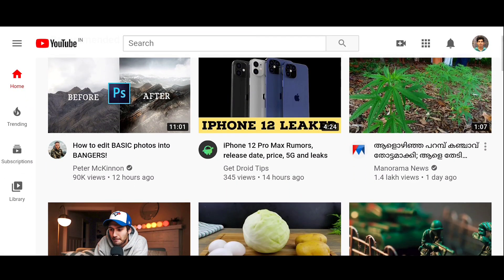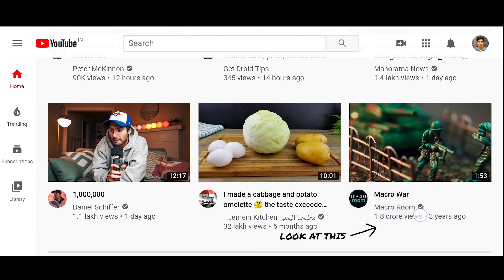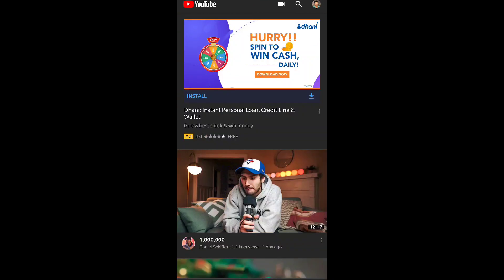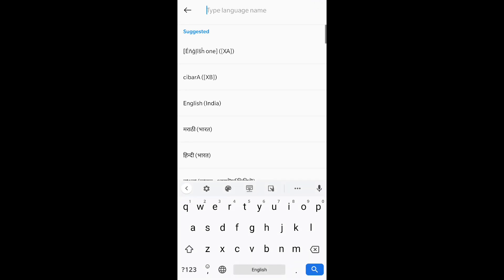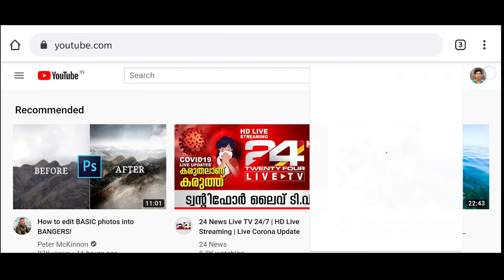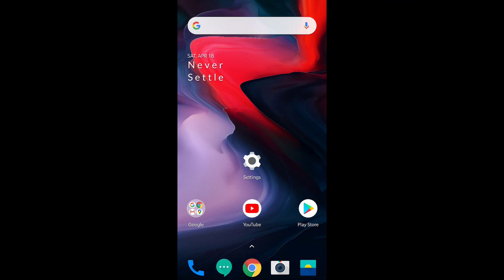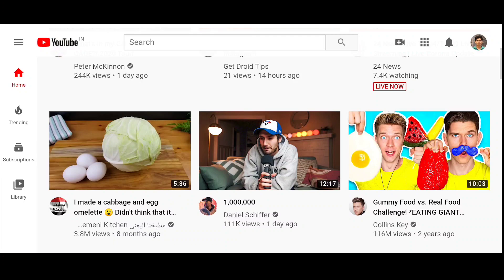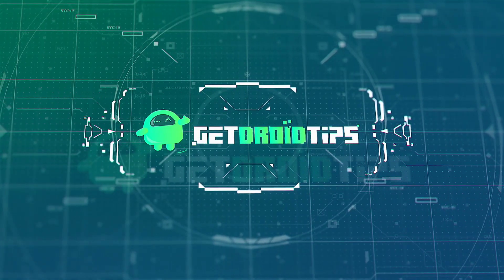How to Change the View Count from Lakhs/Crores to Million/Billion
How to change the live view count on YouTube videos from Lakhs/Crores to Million/Billion on Android Phone and PC. How can you reset to million format if Lakhs format is disturbing you. Here is how  you can switch back to millions on YouTube.

All you have to do is change your Language from English (India) to English (US) or English (UK)

Google has started showing YouTube views as lakhs and crores instead of millions and billions on Android App and PC.

1. Camera
2. Pro Camera
3. Memory Card
4. Laptop
5. Tripod
6. Microphone
7. Softbox
8. Phone Holder
9. GorillaPod
10. Drone
11. Action Camera
12. Laptop (Mac)